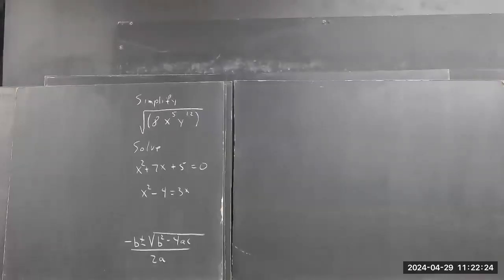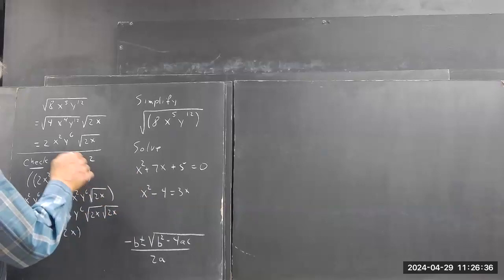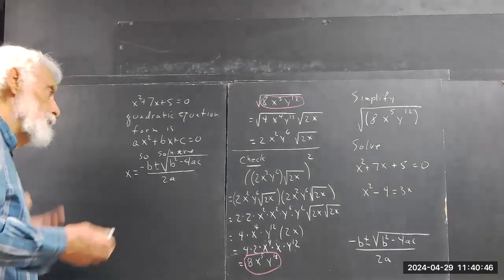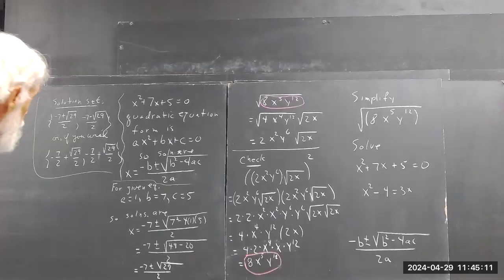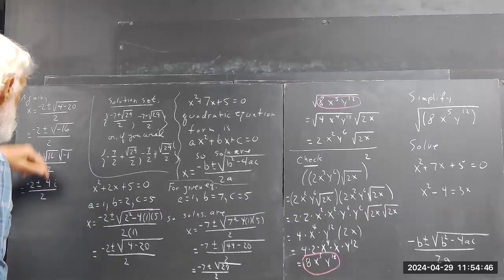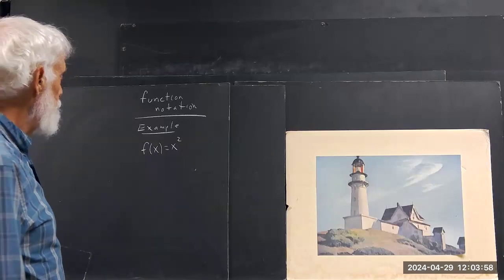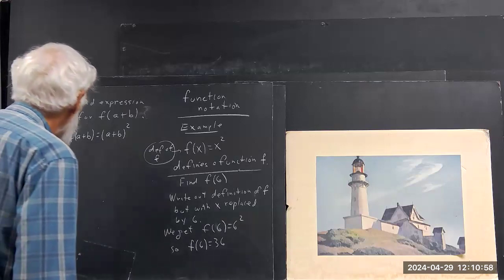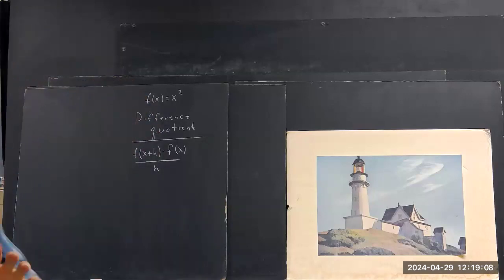dagM60_240429_quadratic_equations__function_notation__29